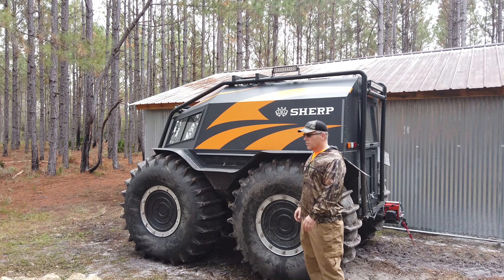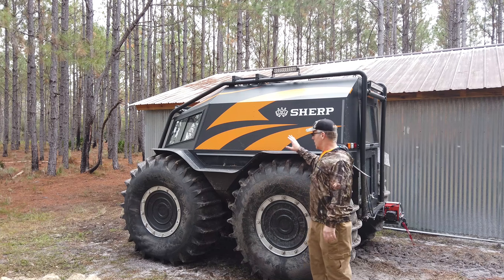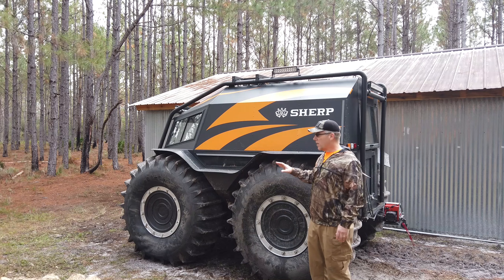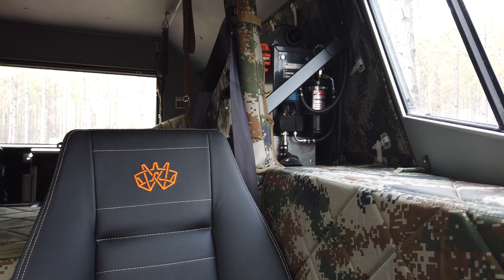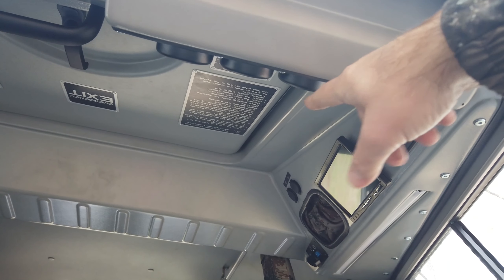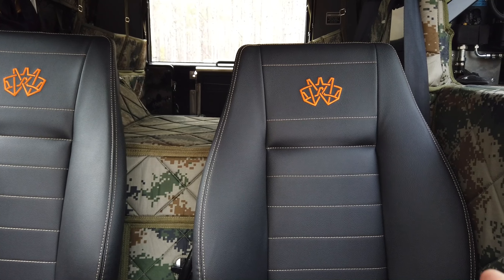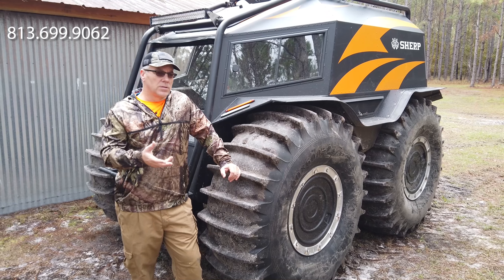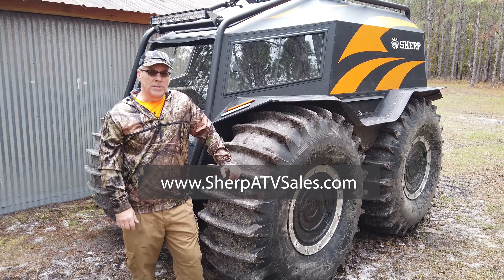Sherp Pro On Sale Through 2020 - SOLD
Save $14,000 off retail for this 2020 Sherp Pro with 10 hours and nice upgrades including AC, winch front and back and LED lights on all sides.

SOLD